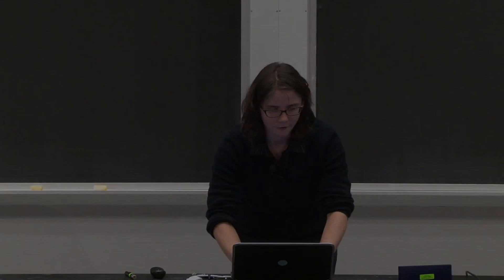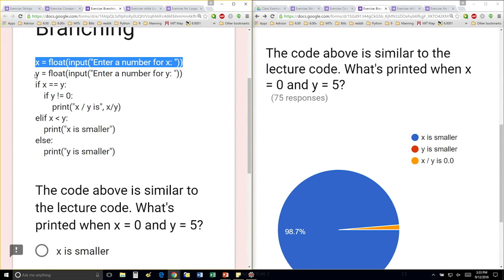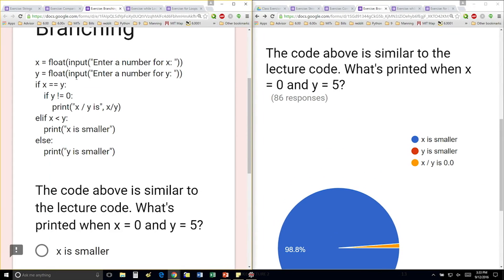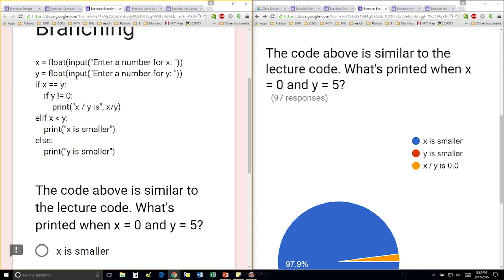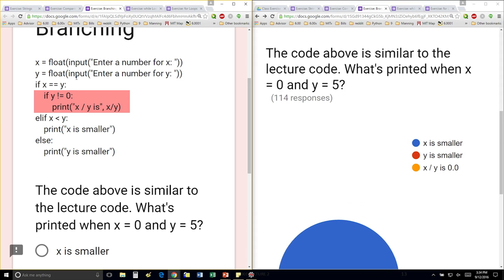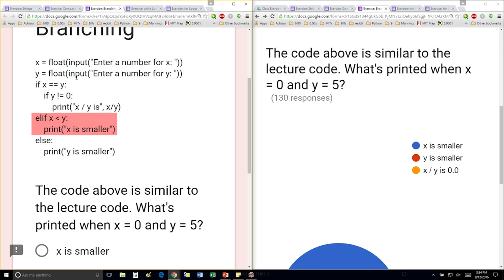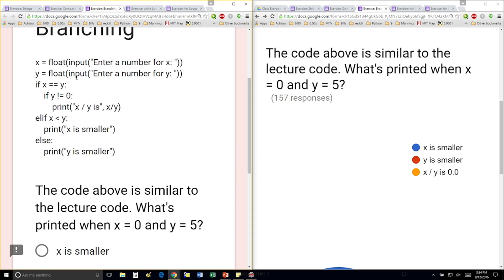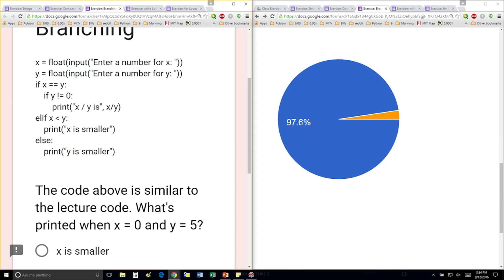Branching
This in-class question demonstrates how conditional branching works in Python.